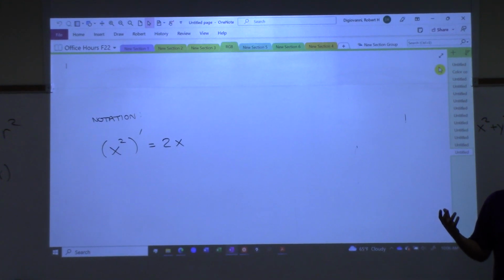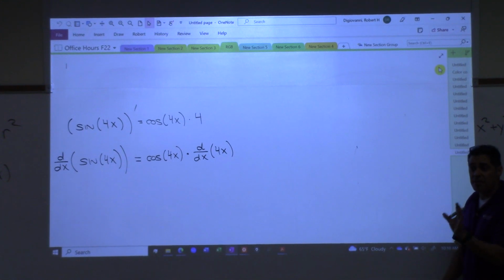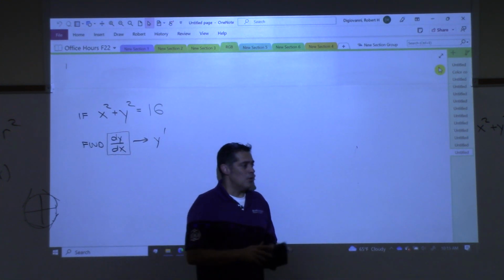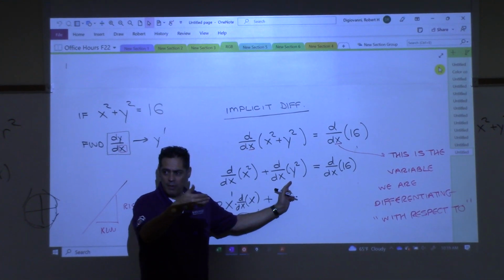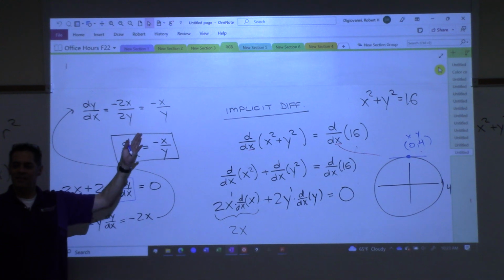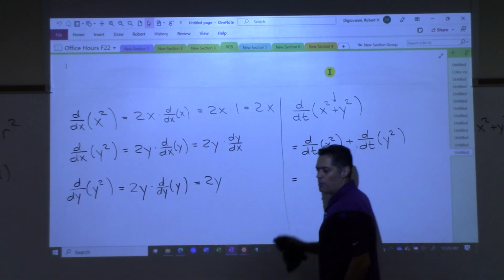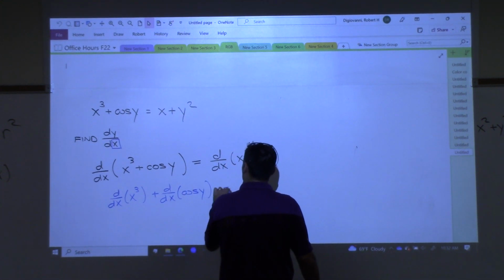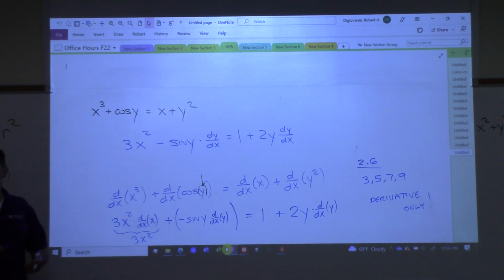2413 2/28 part3